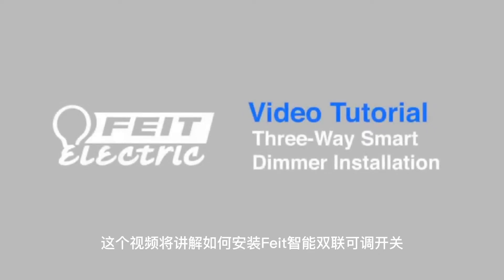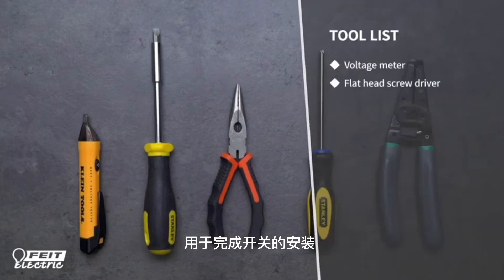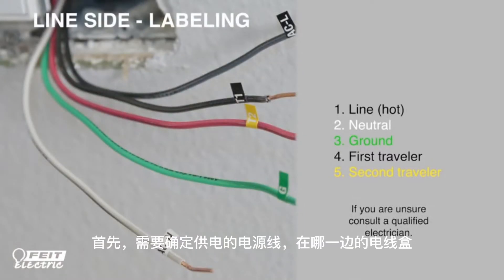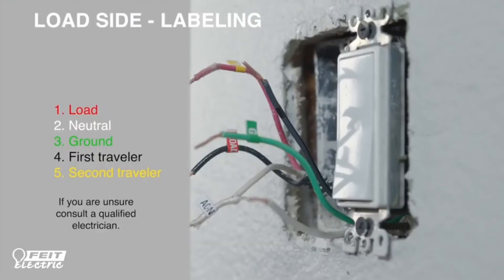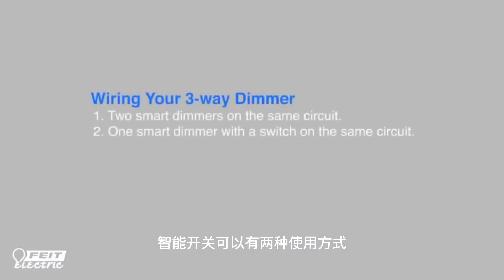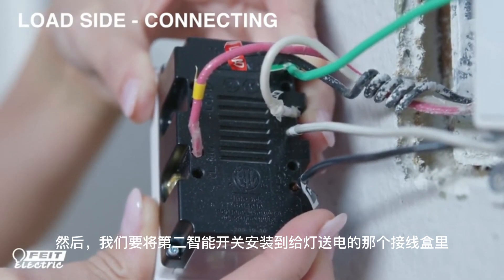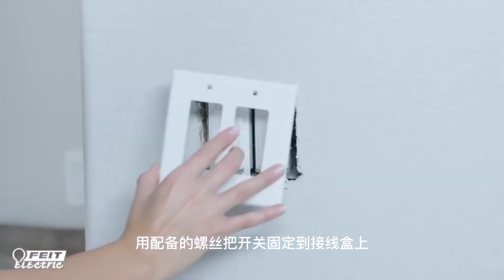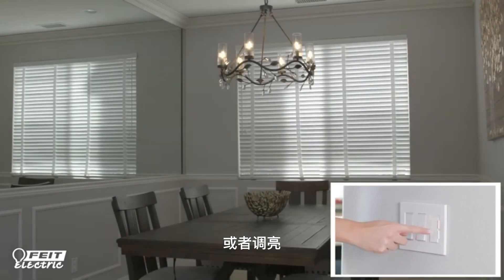如何安装Feit双联智能开关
本视频介绍如何安装feit双联智能开关。该开关可以通过wifi手机应用来控制灯光的开启和关闭，也可以通过手机应用调节灯光照明的亮度。这一节是介绍双联智能开关的连接方法。单开智能开关的连接方法有另外的视频做讲解。
主要步骤：
1，断电。在electrical panel断开空气开关，或者取出保险丝。
2，标记电线。严格按照说明书上的介绍，将电线一一做好标记，为下一步的电线连接做好准备
3，取下旧的开关。取下就的开关之前，必须再次确认电源已经被断开。
4，接线。由于feit智能开关需要有点才能正常工作，因此，接线盒里必须要有中性线N。中性线、火线、过电线都必须接到正确的位置，并接牢固。
4，安排好电线和开关的相对位置，留好空间，并盖好装饰盖板。
5，通电。
6，调节灯光照明的亮度。